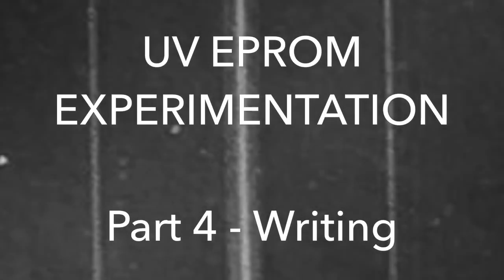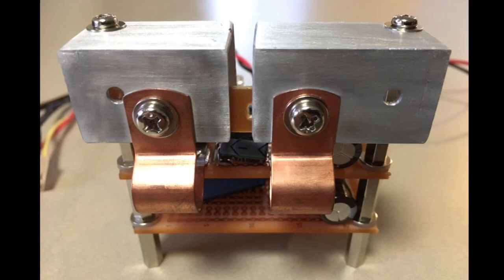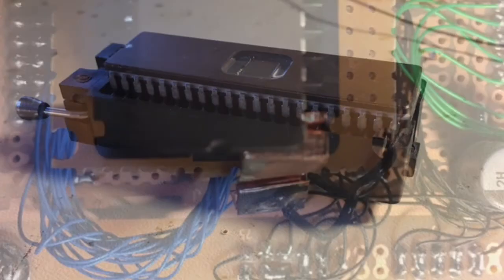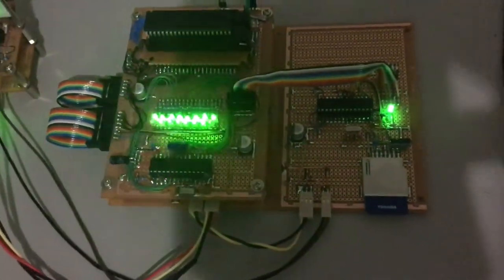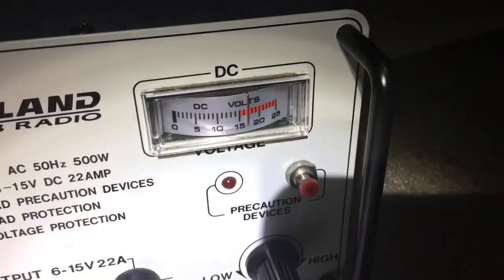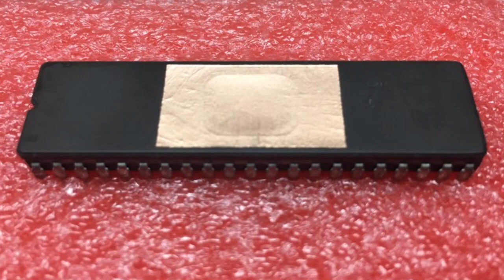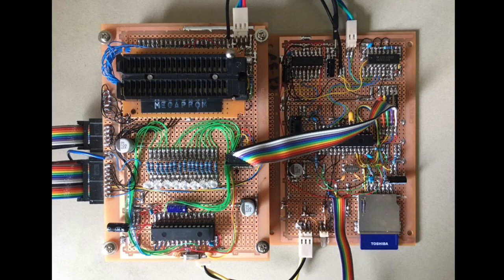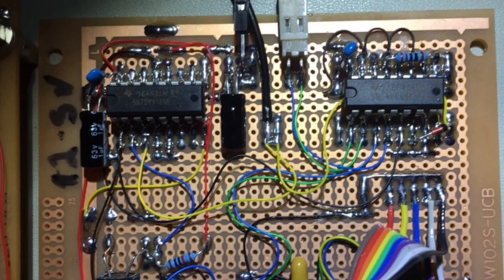UV EPROM Experimentation - Part 4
Hi Guys :) This part goes into writing the EPROM,
and my programmer is almost finished!